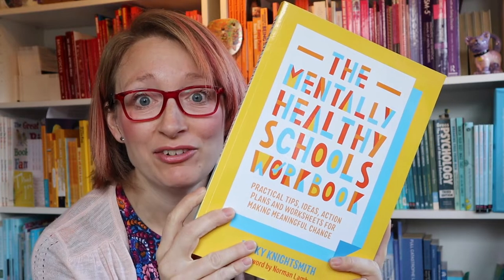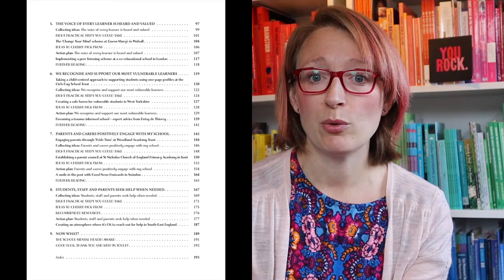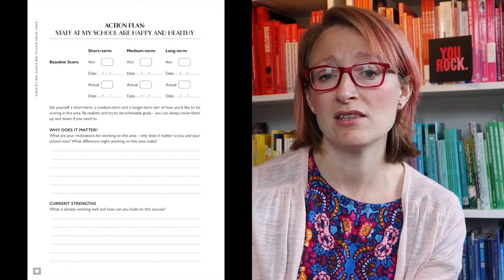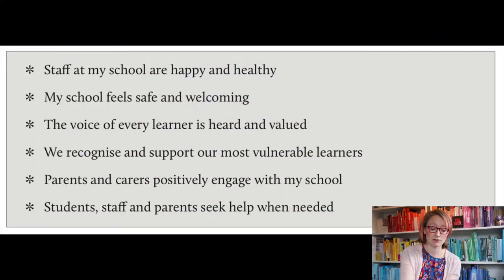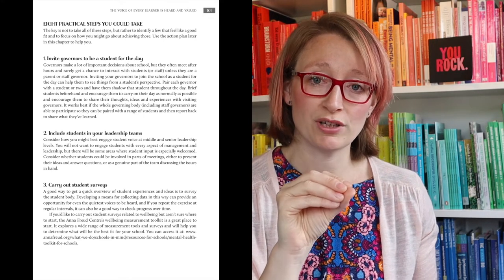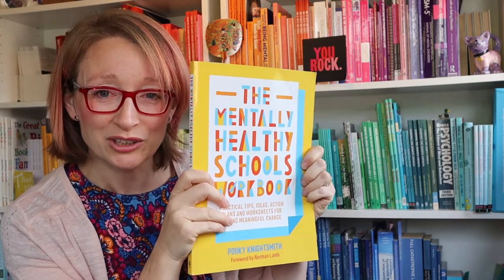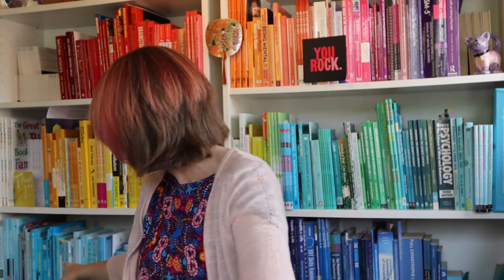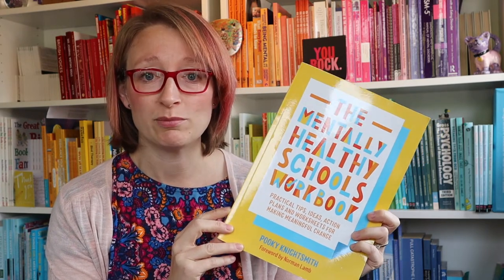I WROTE THIS! | The mentally healthy schools workbook - by me!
In this video I tell you all about my latest book "The Mentally Healthy Schools Workbook" - I hope you like it!